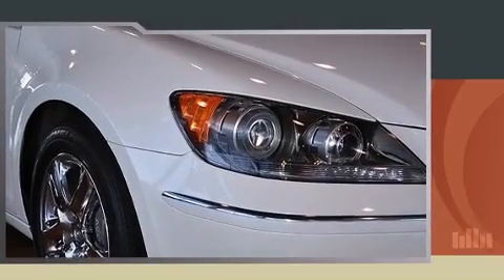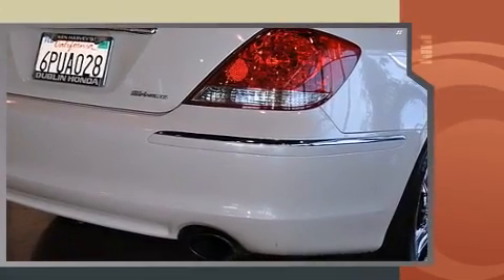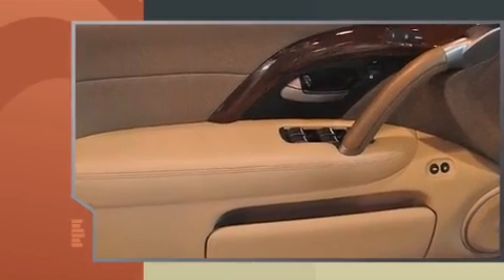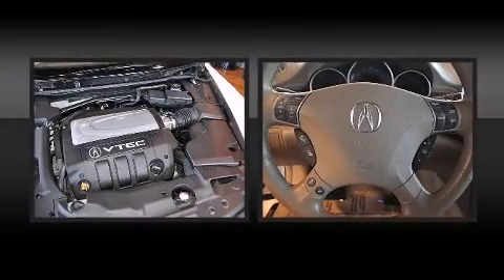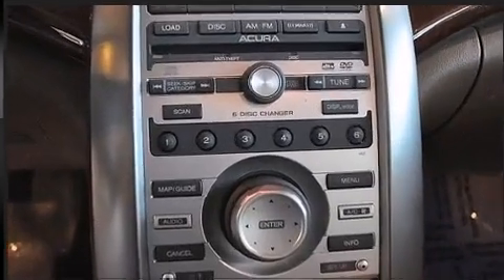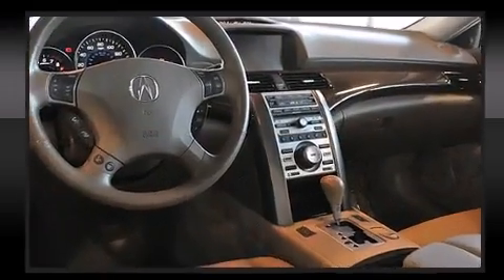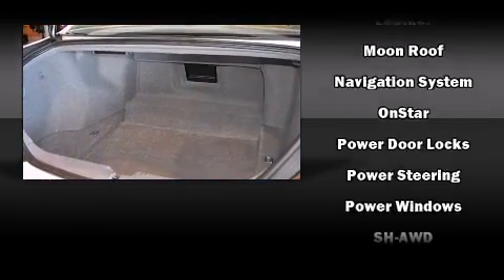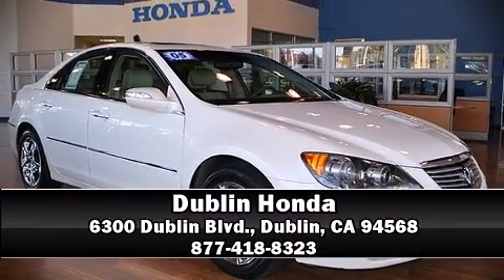2005 Acura RL 3.5 in Dublin, CA 94568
Dublin Honda
6300 Dublin Blvd.

Take command of the road in the 2005 Acura RL. A 3.5 liter V-6 engine pairs with a sophisticated 5 speed automatic transmission, providing a smooth and predictable driving experience. All wheel drive provides for safe passage, regardless of road or weather conditions. Acura prioritized handling and performance with features such as: leather upholstery, adjustable headrests in all seating position speed sensitive wipers, a built-in garage door transmitter, an automatic dimming rear-view mirror, heated seats, and power windows. With high intensity discharge headlights illuminating your path, you'll always appreciate maximum visibility. For drivers who enjoy the natural environment, a power moon roof allows an infusion of fresh air. Premium sound drives 10 speakers, providing you and your passengers a sensational audio experience. With side curtain airbags supplementing the rest of the safety network, you can be assured that you and your passengers will experience top-tier protection. We have a skilled and knowledgeable sales staff with many years of experience satisfying our customers needs. They'll work with you to find the right vehicle at a price you can afford.